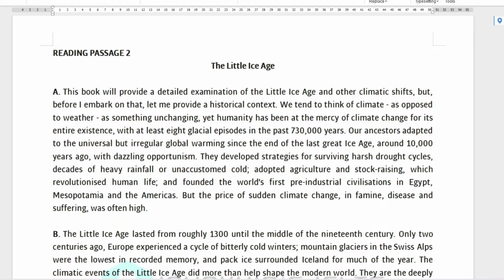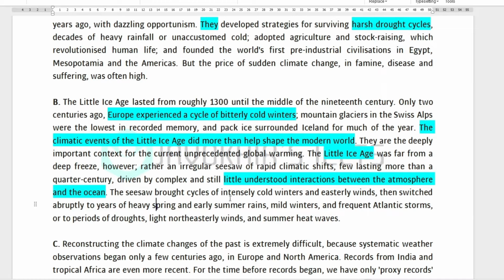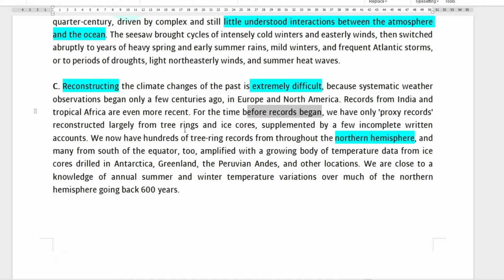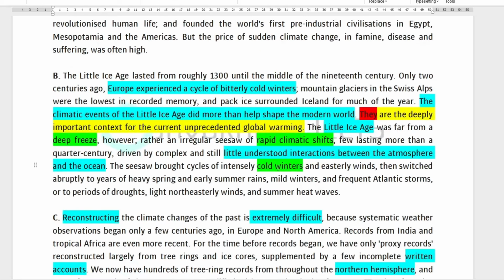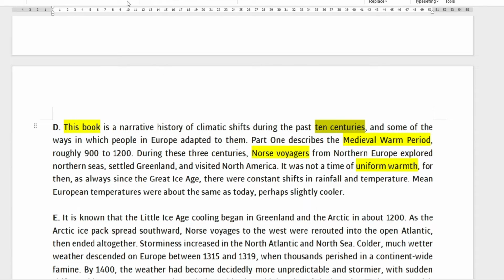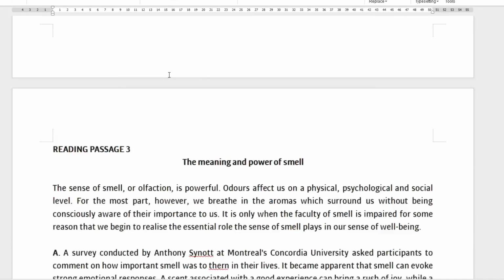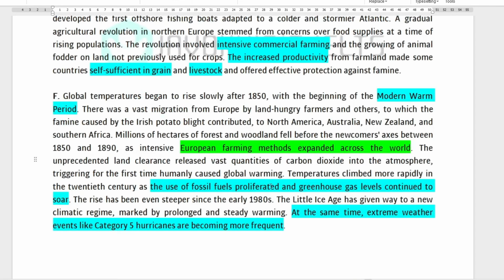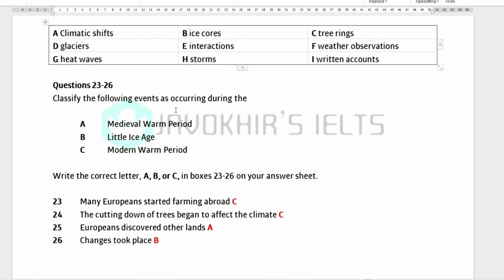The Little Ice Age | Cambridge IELTS 8, Test 2 Reading Passage 2